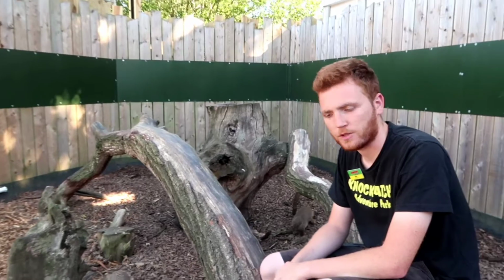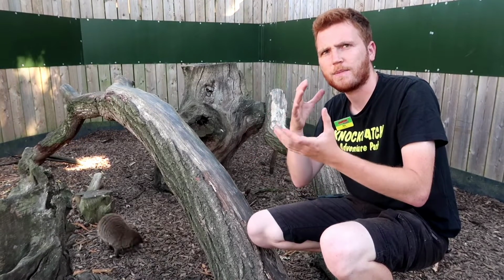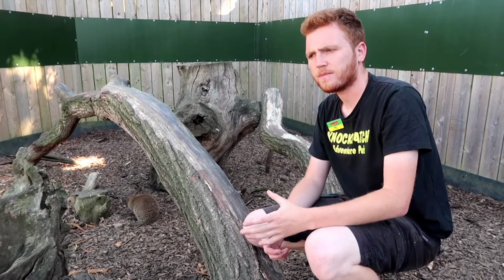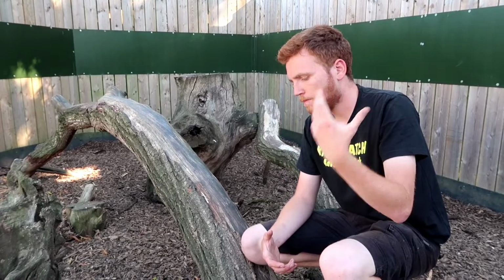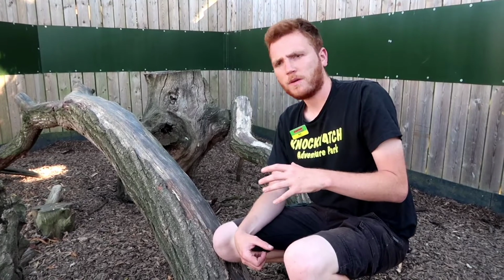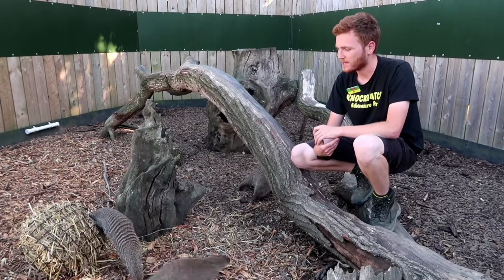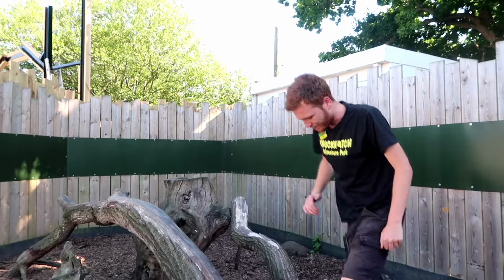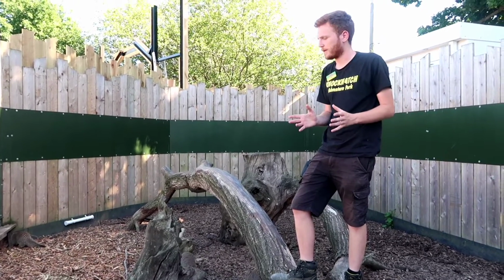Banded Mongoose, Knockhatch Adventure Park